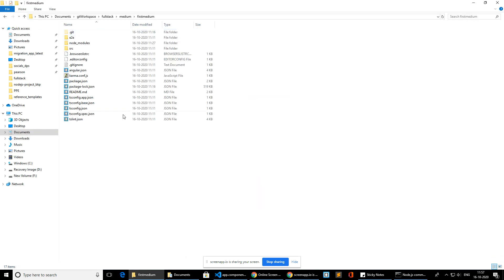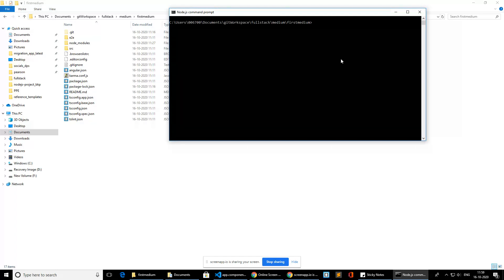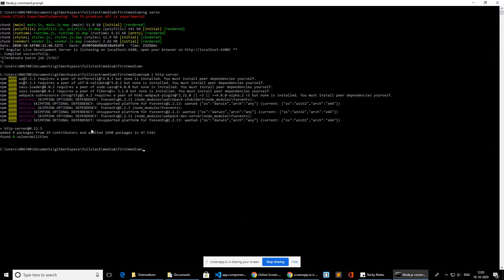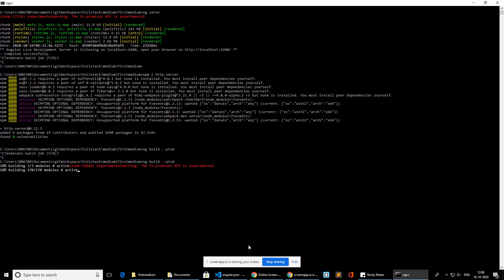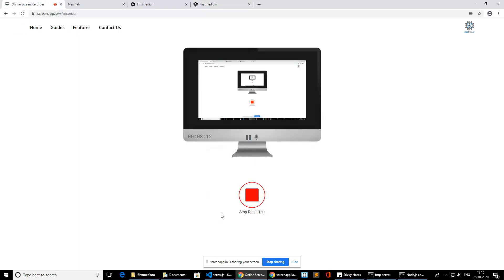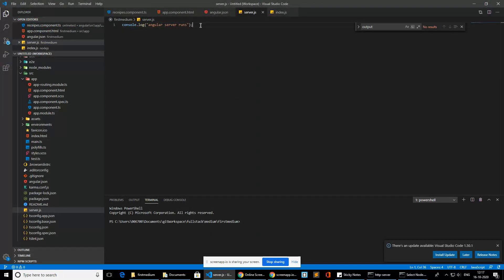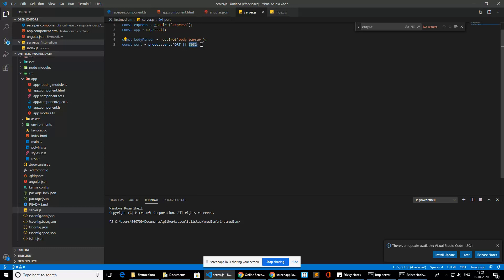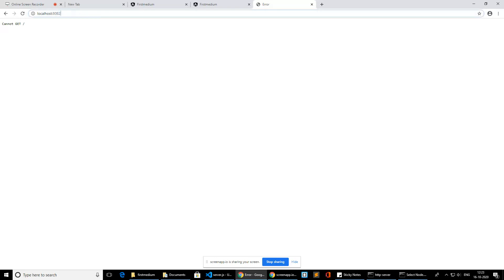Integrate Angular with nodejs. Mean Stack Development - Angular nodejs - express static - Rest Api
This video tutorial for mean stack developers(Beginners). It explains how to build and deploy angular application in node server. And you can listen to the same port for serving angular application and REST Api services.